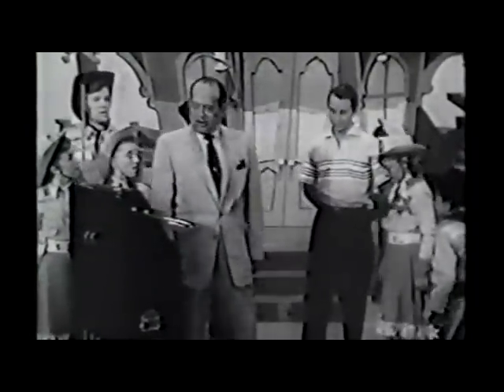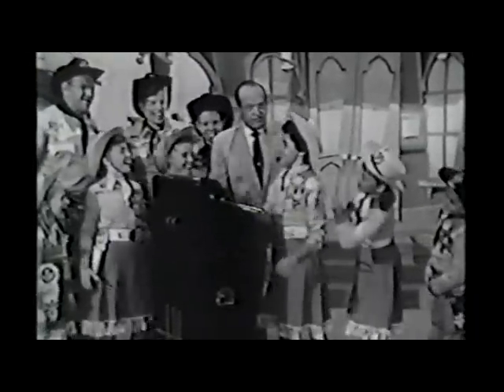Doreen Tracey 70th Birthday Tribute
Originally uploaded for Doreen Tracey's 70th Birthday during April 2013, this video contains clips from her television and film performances between 1952 to 1957.  Administrative difficulties have resulted in it being switched to this new account.